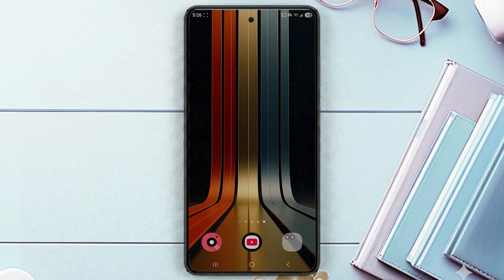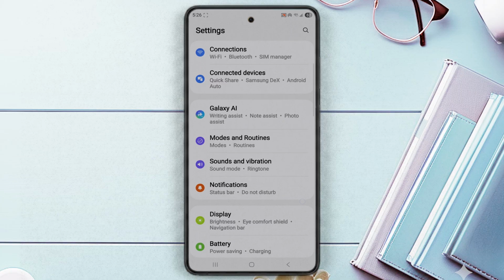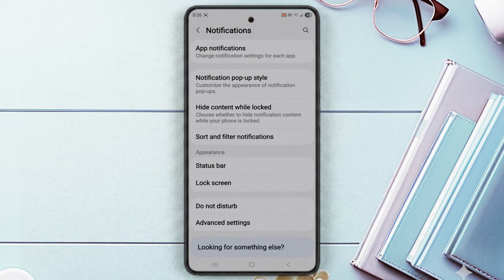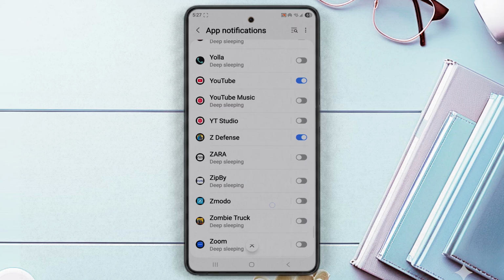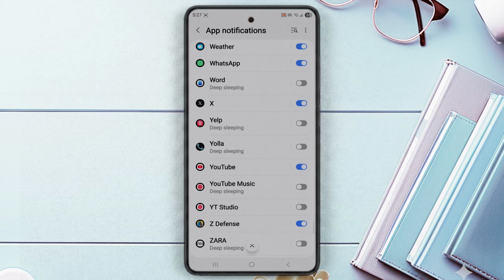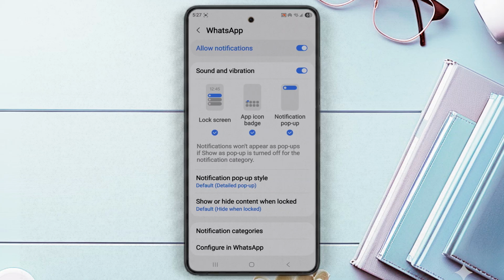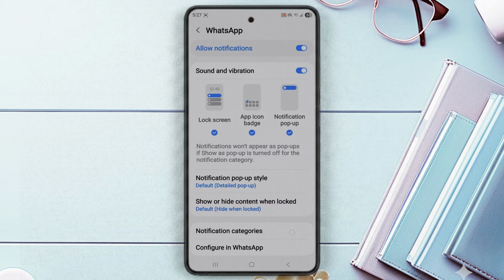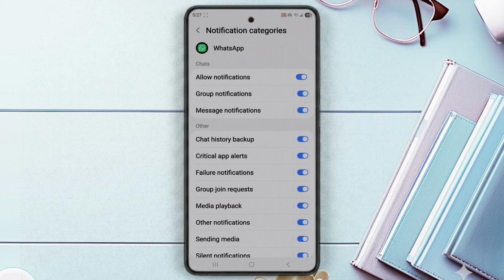Samsung Galaxy S26 Ultra S26 Plus S26 | How to Turn on Off WhatsApp Group Message Notifications